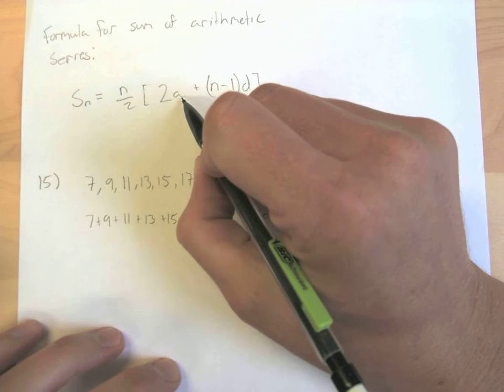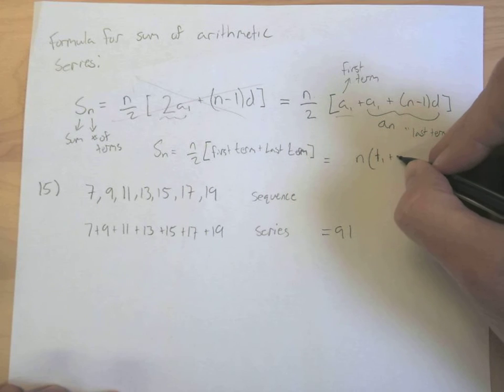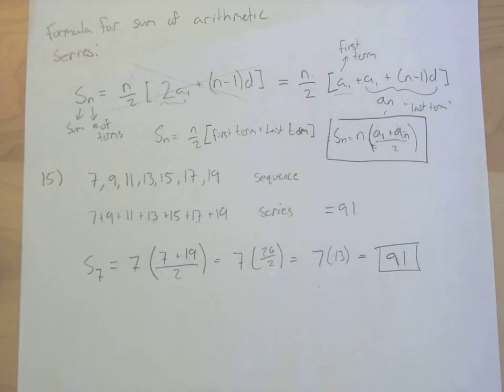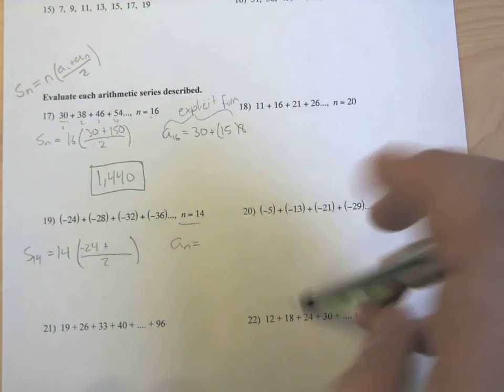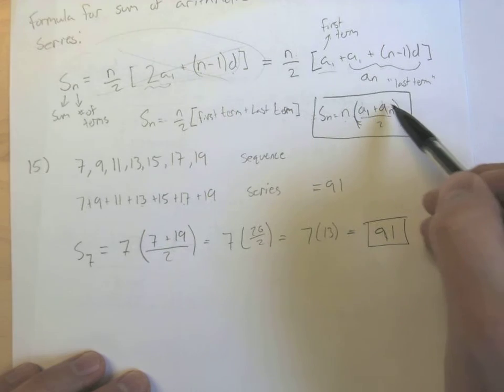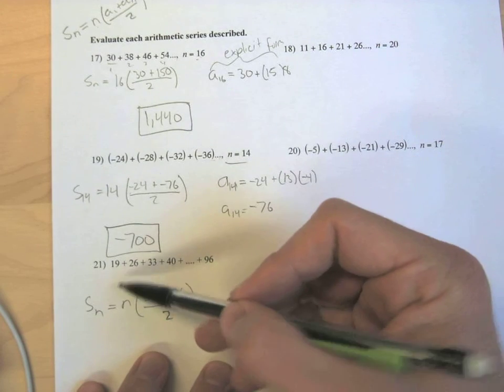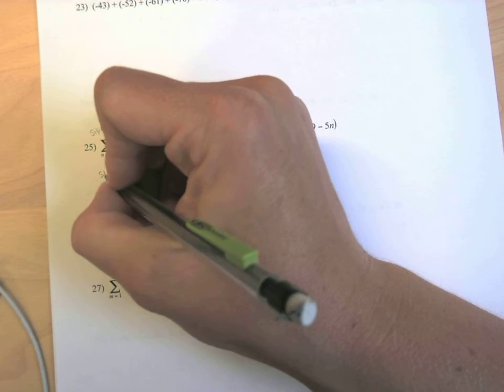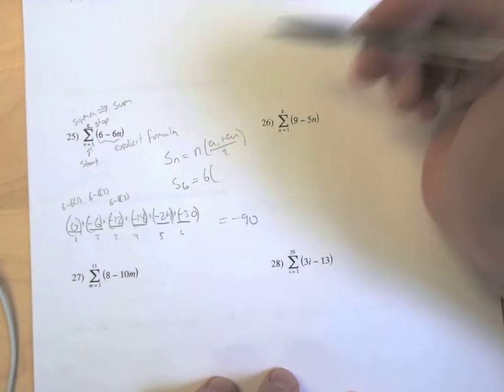11.3 Video 4: Using the formula for Sum of an Arithmetic Series